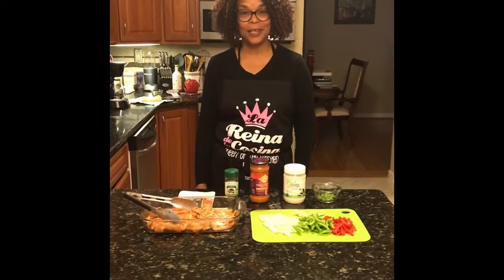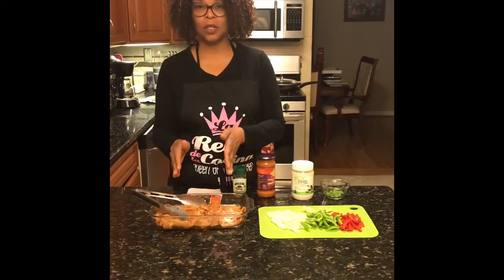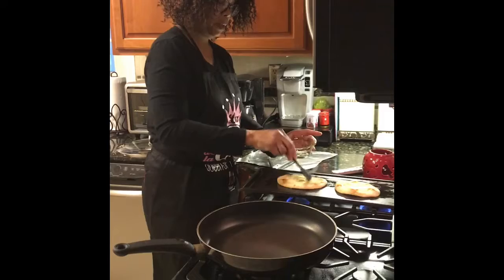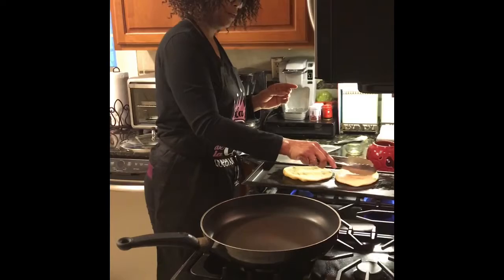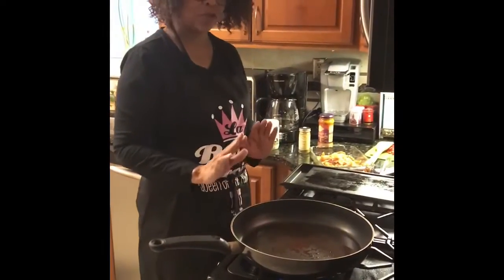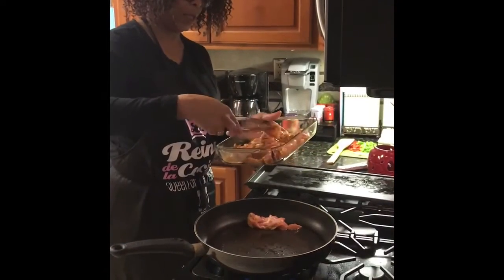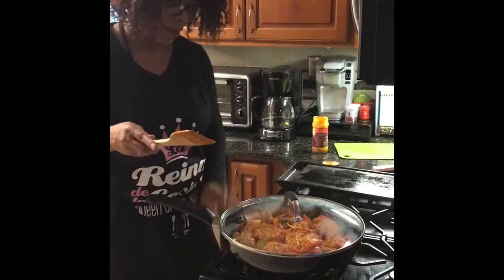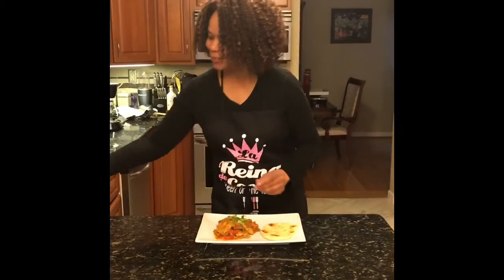Desiree’s Tikki Masala Chicken